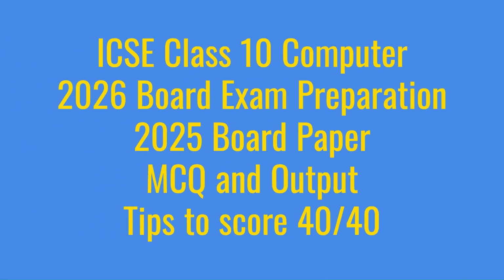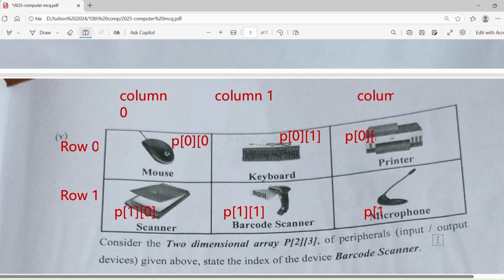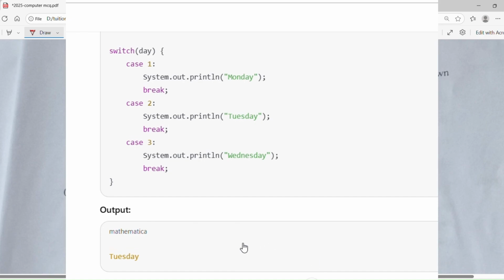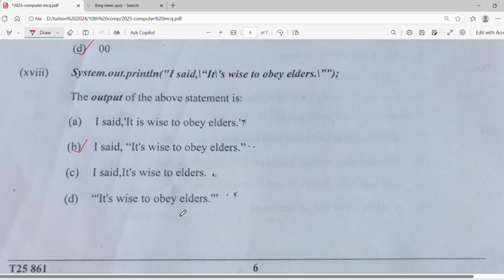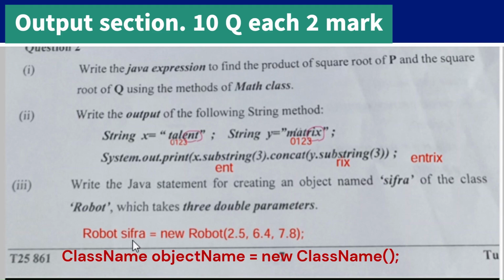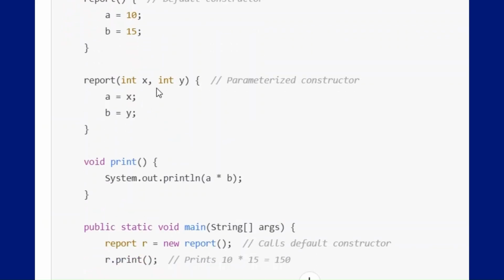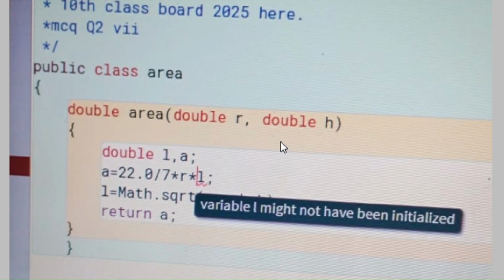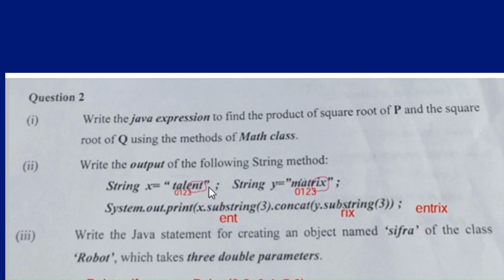Tricks to Score Full Marks in Computer MCQ & Output | ICSE 2026 Class 10 | 2025 paper solution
Learn how to score 40/40 in ICSE Class 10 Computer Applications!
In this video, we discuss important Output and MCQ solution tips for the 2026 Board Exam.
Understand how to write perfect answers, avoid common mistakes, and prepare smartly using 2025 questions as practice.
💻 Perfect for ICSE students aiming for full marks in Computer Applications.

📘 What You’ll Learn:

Output-based question solving tips

MCQ tricks and logic

Smart study plan for 2026 exam

How to present your answers perfectly

Common errors students make in board exams

✨ Stay till the end for bonus tips to get 40/40 in your ICSE Computer paper!ICSE2026
This video provides a complete solution and detailed explanations for Section A of the ICSE Class 10 Computer Applications Board Question Paper 2025. It covers multiple-choice and output-based questions across various topics in Java, including:

Java Fundamentals: java.lang package and its classes like Character (0:45), primitive data types, their size and default values (2:13).
Operators: Arithmetic operators like division and modulus, and their precedence (2:23).
ASCII Values: Understanding ASCII codes for characters (1:23).
Arrays: Determining memory occupied by arrays (2:00), finding elements in 2D arrays (3:05), and array indexing (8:13).
User-defined Data Types: Distinguishing between primitive and user-defined data types (4:06).
Loops: Identifying infinite loops (4:38), understanding for loops (7:45), and converting between for and do-while loops (15:56, 17:34).
Math Class Methods: Using Math.max, Math.min, Math.sqrt, Math.cbrt, and Math.pow (5:17, 13:21).
Object-Oriented Programming (OOP): Object creation syntax (5:48, 14:40), access specifiers like public (6:12), constructors (18:26), and method overloading (9:08).
Control Statements: The use of break in switch-case statements (6:35).
String Methods: substring, concat (13:56), compareTo (11:30), length, and charAt (20:48).
Type Conversion: Converting strings to double values (9:43).
Escape Sequences: Understanding how to use backslashes for special characters in strings (10:39).
Error Handling: Identifying and correcting syntax errors related to variable initialization (22:01).
The video walks through each question, explaining the logic and relevant Java concepts.